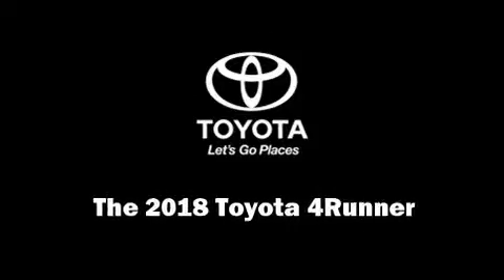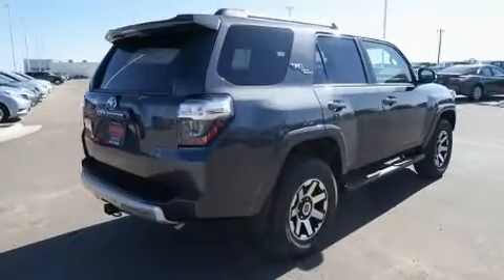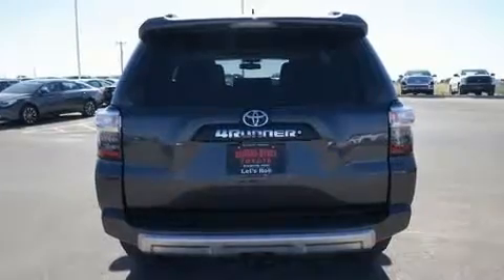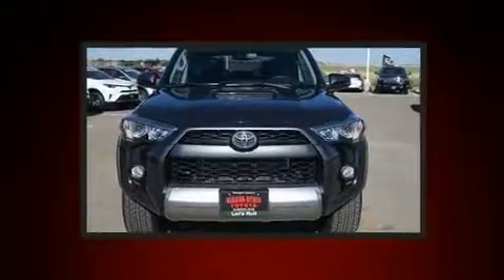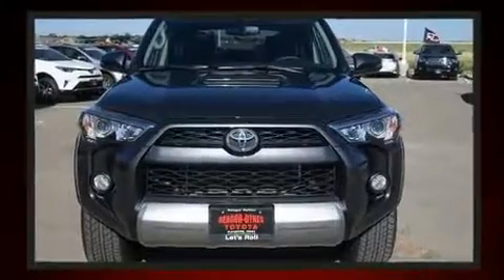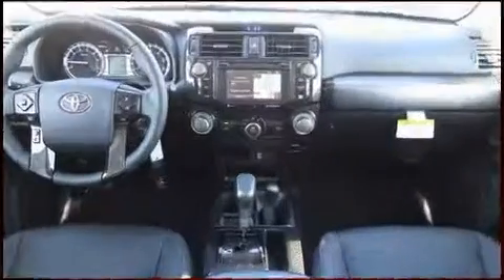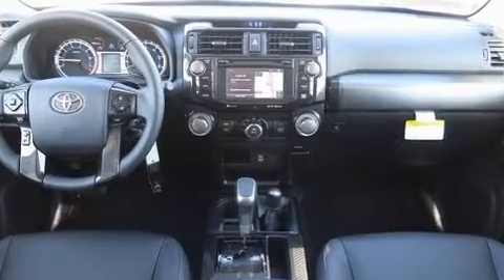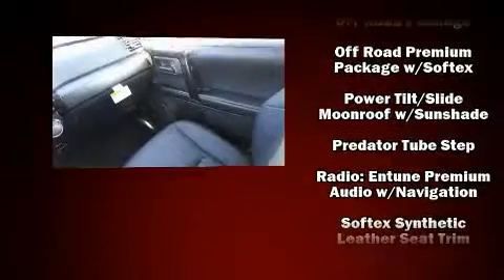2018 Toyota 4Runner TRD Off Road Premium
Load your family into the 2018 Toyota 4Runner. Under the hood you'll find a 6 cylinder engine with more than 270 horsepower, providing a smooth and predictable driving experience. Four wheel drive allows you to go places you've only imagined. It's equipped with tons of terrific amenities, but it won't break your budget. Like power windows, mirrors, and seats, variably intermittent wipers, heated seats, air conditioning, heated door mirrors, cruise control, a trailer hitch, and 1-touch window functionality. For drivers who enjoy the natural environment, a power moon roof allows an infusion of fresh air. Premium sound drives 8 speakers, providing you and your passengers a sensational audio experience. Toyota ensures the safety and security of its passengers with equipment such as: dual front impact airbags with occupant sensing airbag, front side impact airbags, traction control, brake assist, anti-whiplash front head restraints, a security system, an emergency communication system, and 4 wheel disc brakes with ABS. Electronic stability control stands out as a technologically savvy innovation, keeping you better connected to the road. Our aim is to provide our customers with the best prices and service at all times. Stop by our dealership or give us a call for more information.